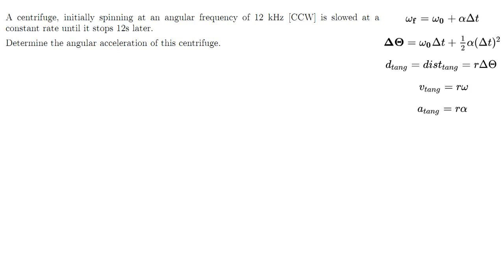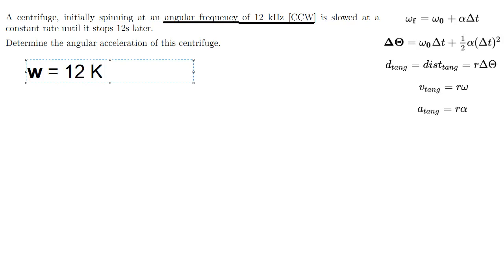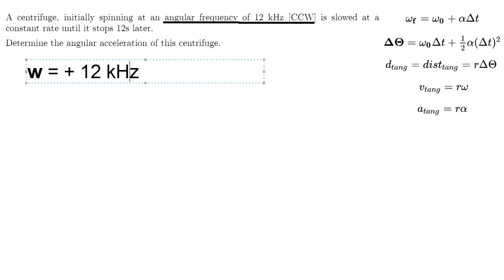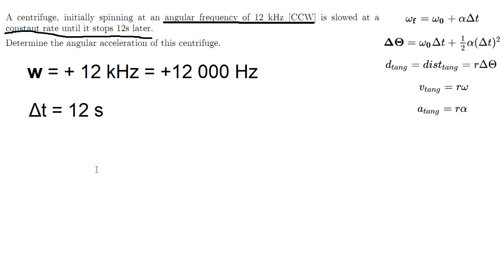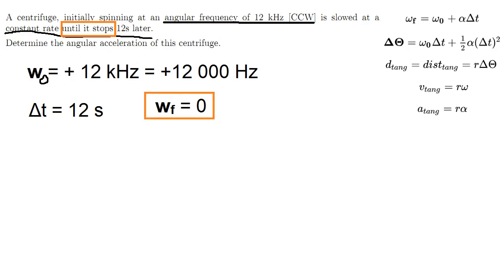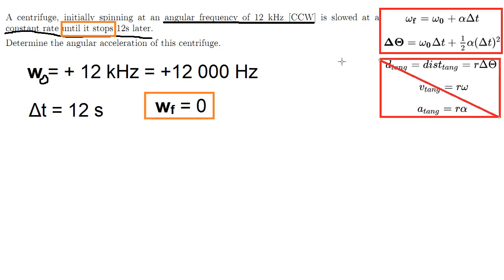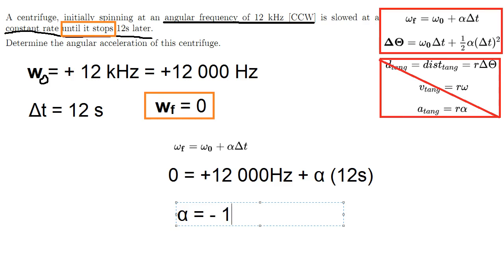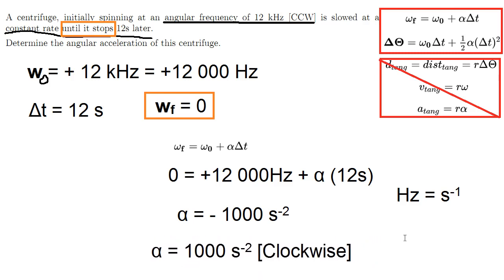Lesson 6 Part 2 Problem Solving with Rotational Motion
An example of problem solving with rotational motion